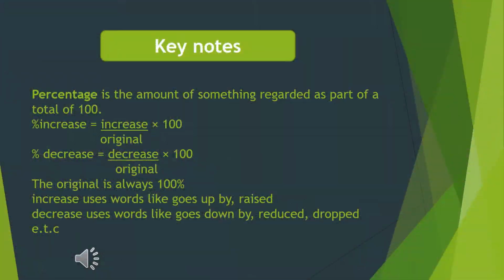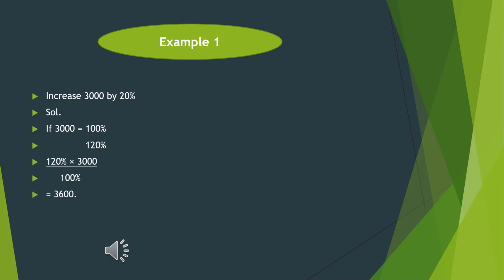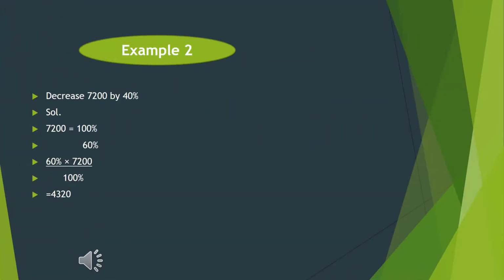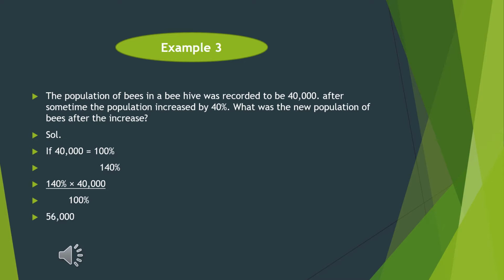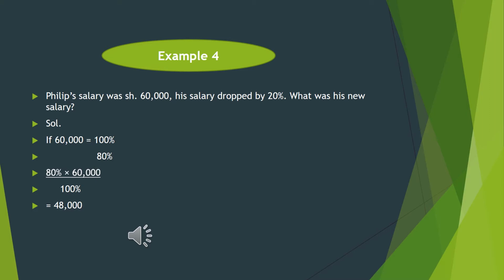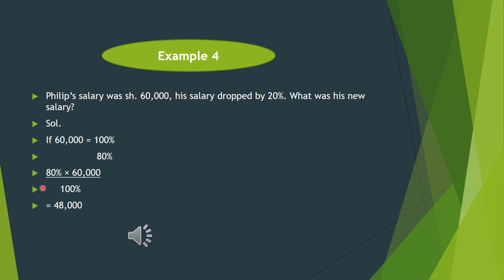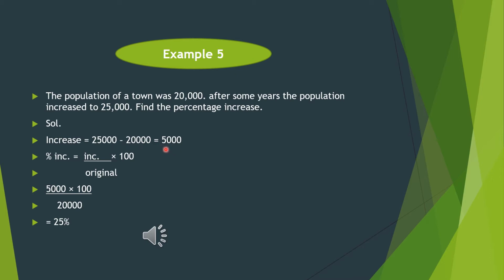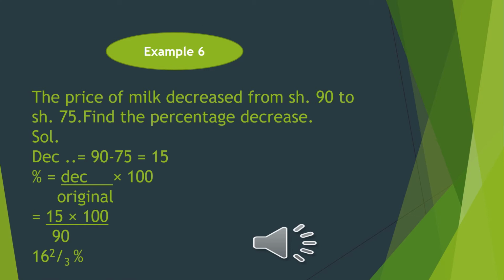Mathematics std7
Percentage